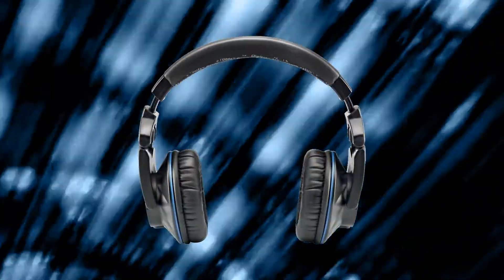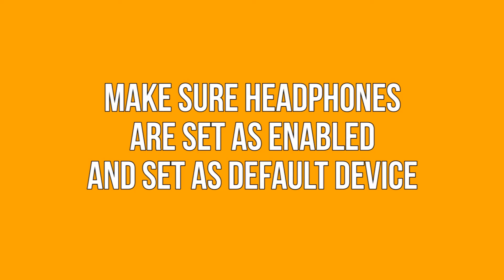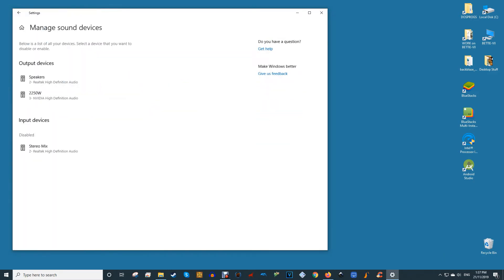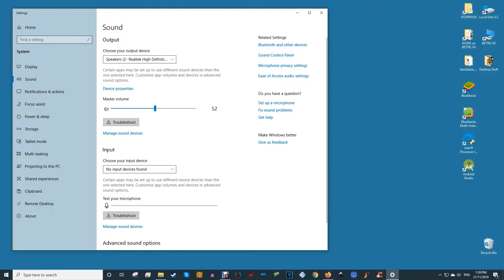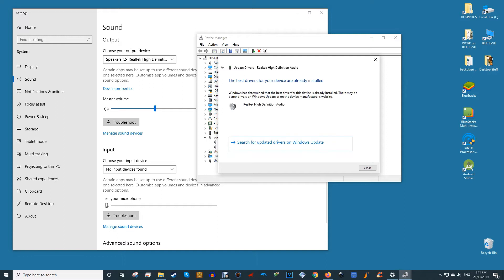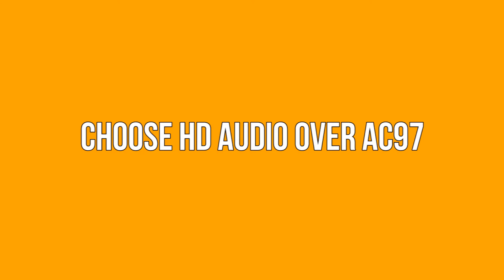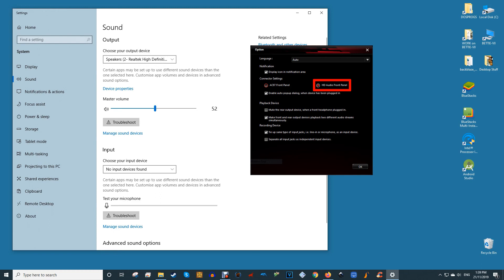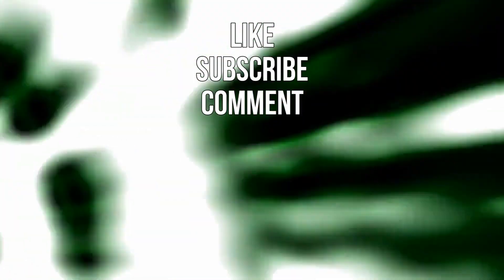How to Fix Headphones Not Working in Windows 10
If your headphones stop working on Windows 10, there can be several reasons for the problem – ranging from the headphones themselves to driver issues in Windows, or simply settings that haven’t been set up properly.

Here we’re going to offer you several fixes for headphones not working in Windows 10: